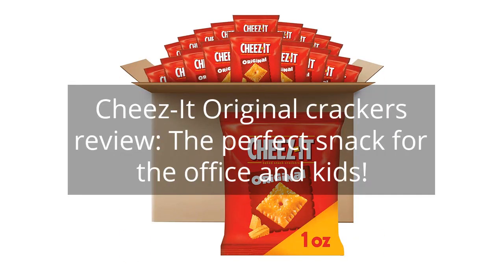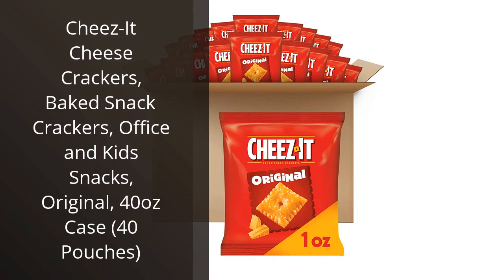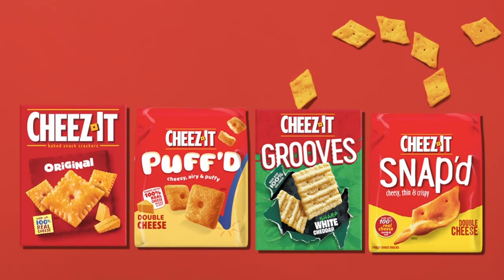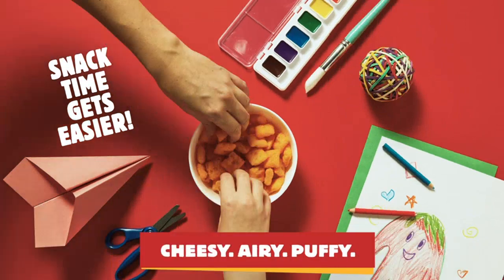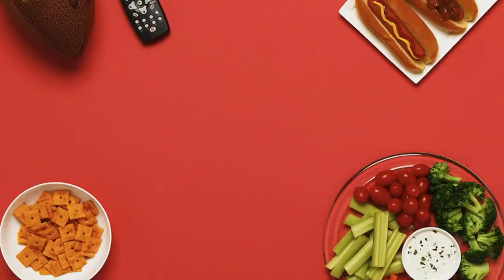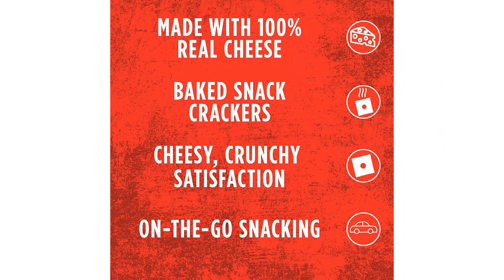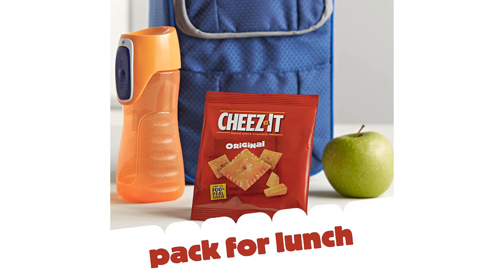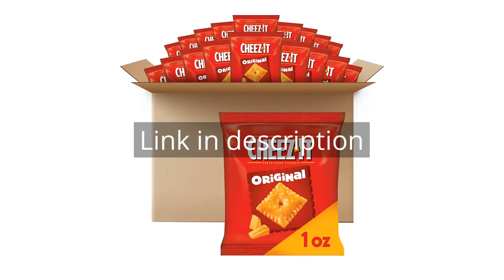Cheez-It Original crackers review: The perfect snack for the office and kids!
Cheez-It Cheese Crackers, Baked Snack Crackers, Office and Kids Snacks, Original, 40oz Case (40 Pouches)

00:00 - Intro
00:10 - 1) Cheez-It Cheese Crackers, Baked Snack Crackers, Office and...
01:07 - Outro